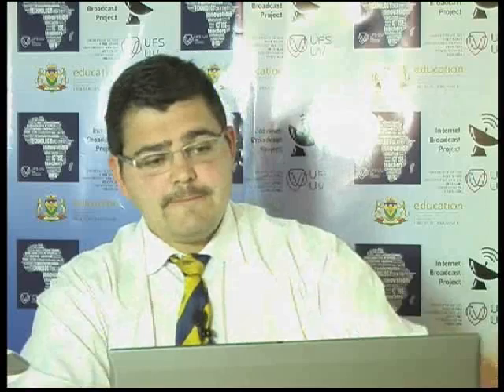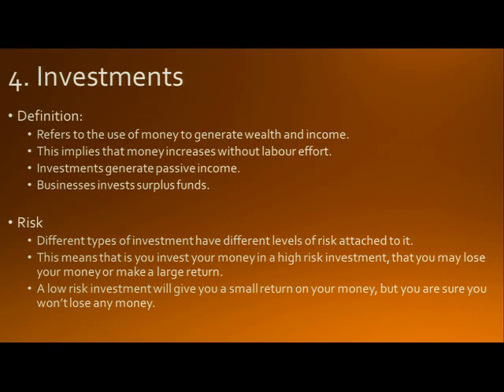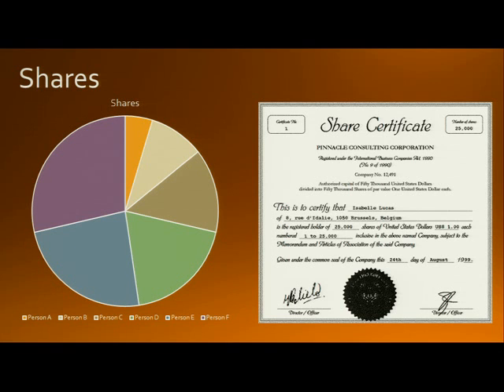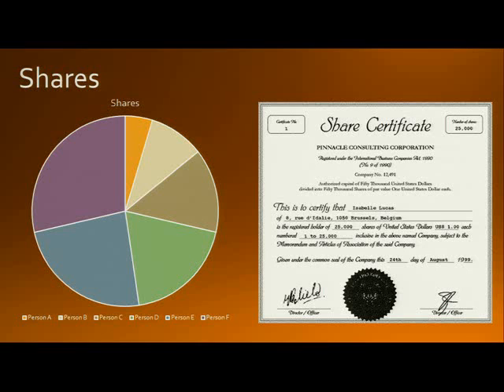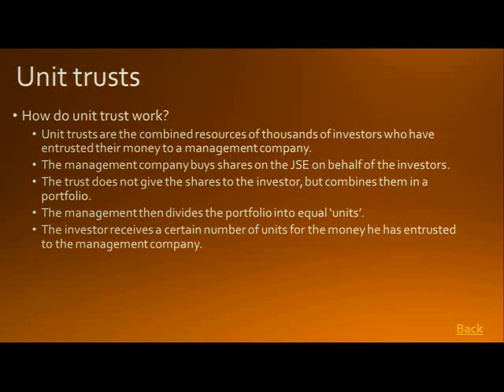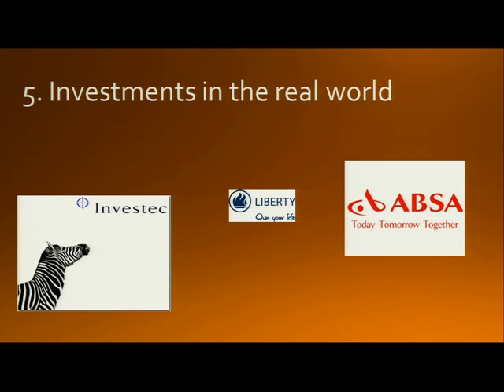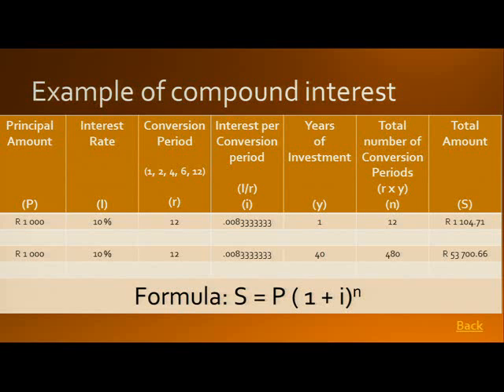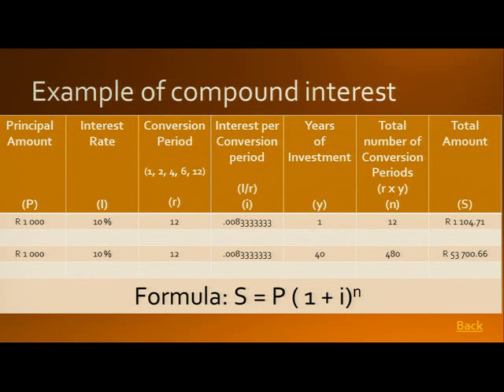Business Studies Gr.12 - Insurance & Investments - part 2 - 08.11.2013